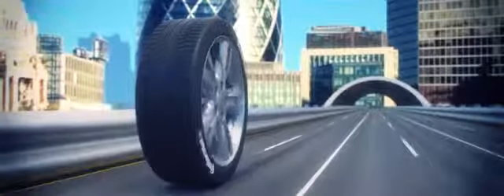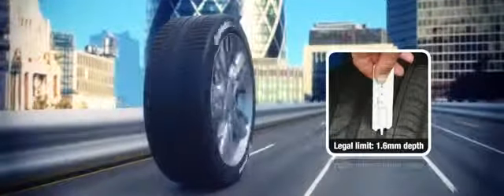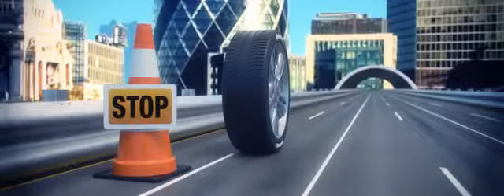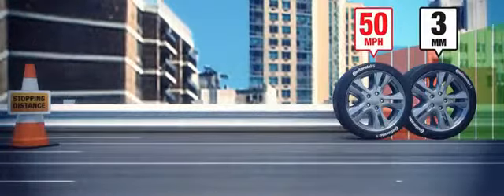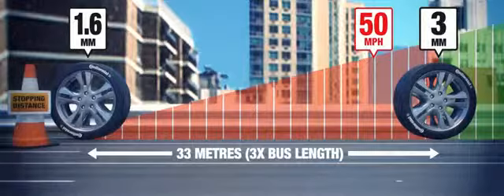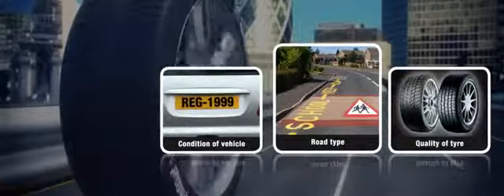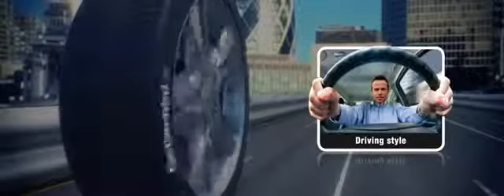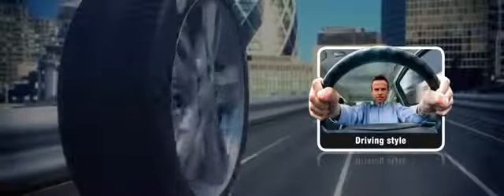Continental - Tyre Wear